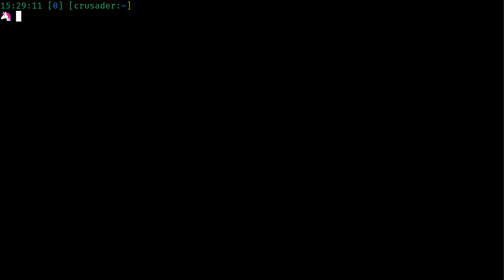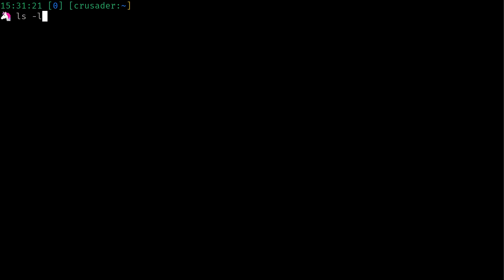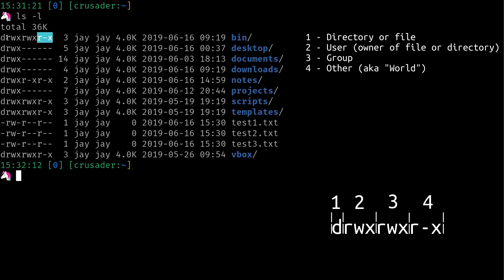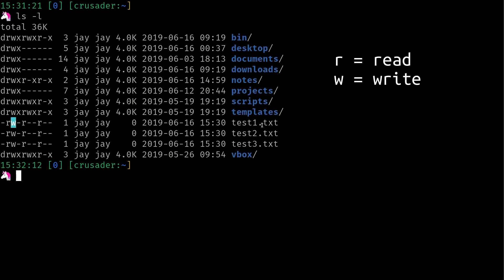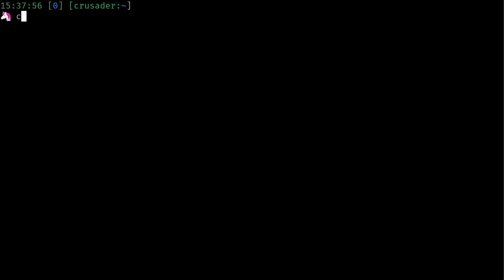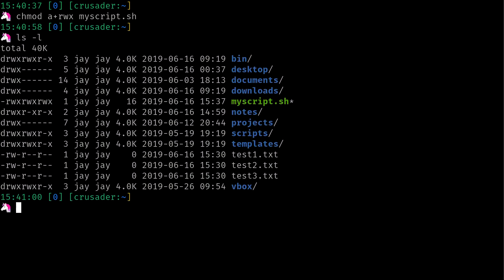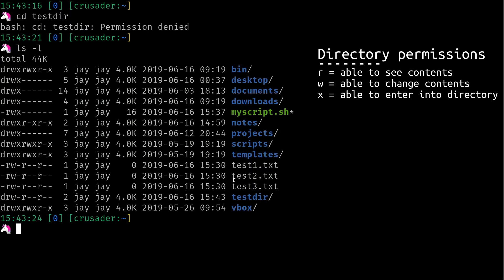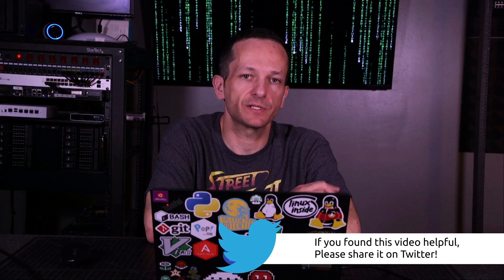Linux Commands for Beginners 09 - Understanding Permissions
In my Linux Commands for Beginners series, we'll explore everything you need to know in order to be productive on the Linux Command Line. You'll learn basic commands, input/output redirection, package management, resource monitoring, troubleshooting, and more. In video 9, we take a look at file and directory permissions.